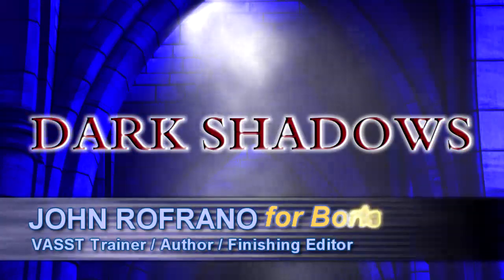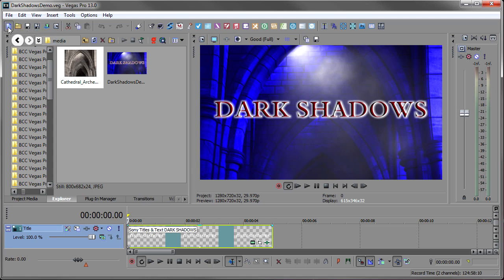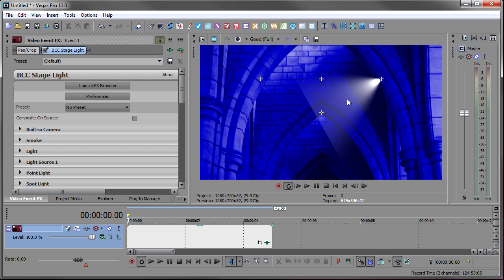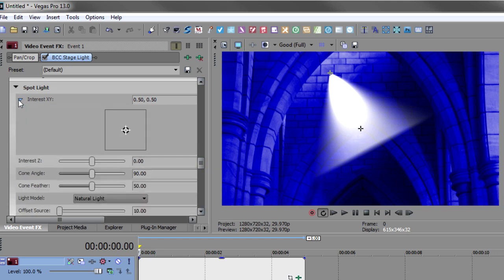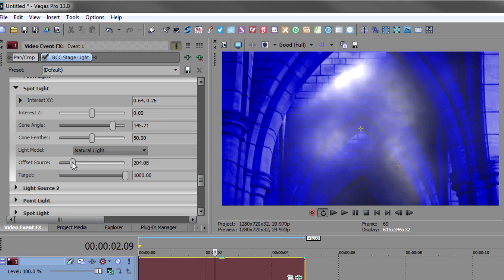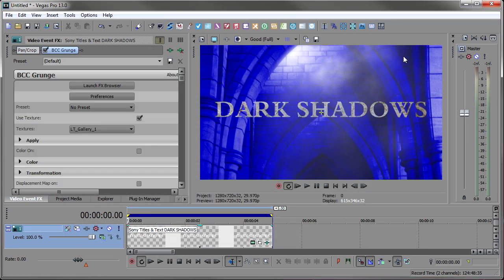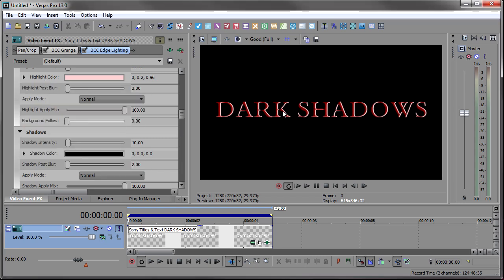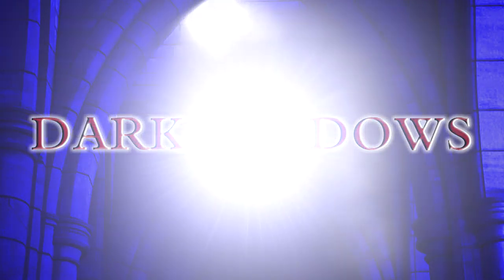Boris TV, Episode 210: Adding Atmosphere with BCC 9 in Sony Vegas Pro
In this episode of Boris TV, John Rofrano takes a humble grey scale background with a white title and transforms it with BCC 9 in Sony Vegas Pro by adding lights, smoke, and grunge. Learn about how creative process.

Filters used: BCC Alpha Glow, BCC Colorize, BCC Edge Lighting, BCC Grunge, and BCC Stagelight